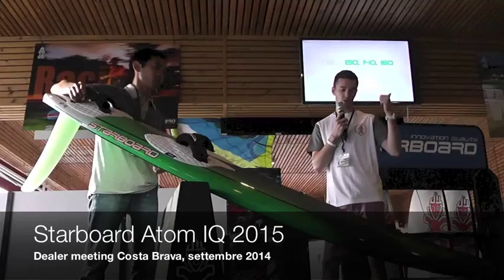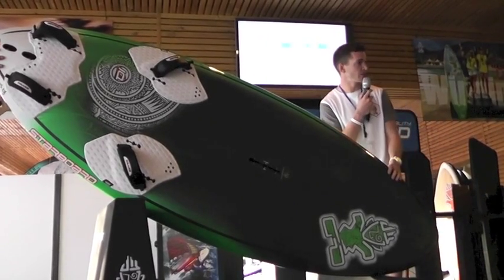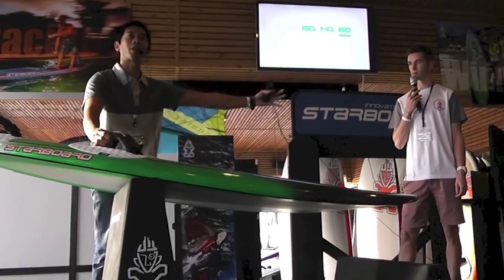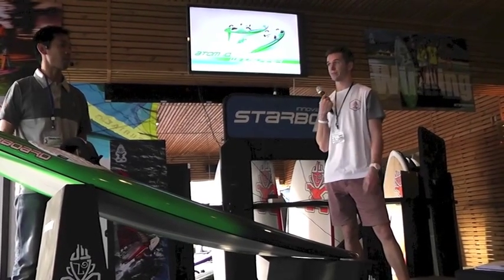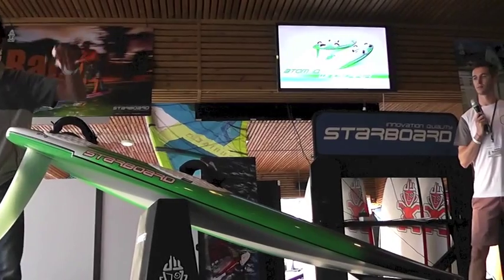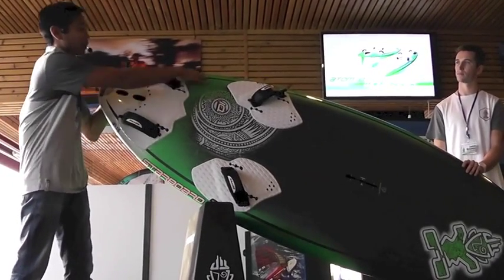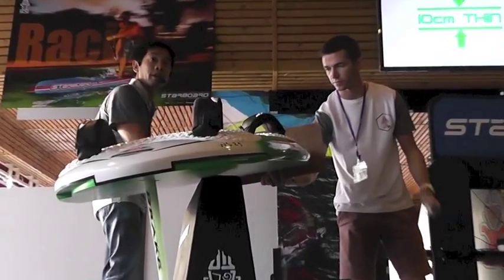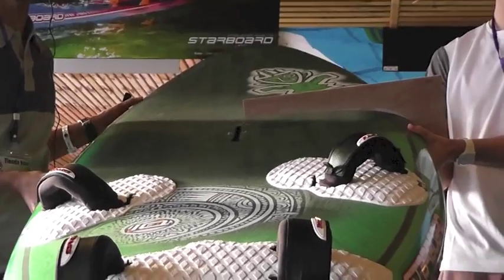Starboard Atom IQ 2015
Tiesda You e Fabian McGovern ci presentano il nuovo Starboard Atom IQ 2015 durante il meeting in Costa Brava.